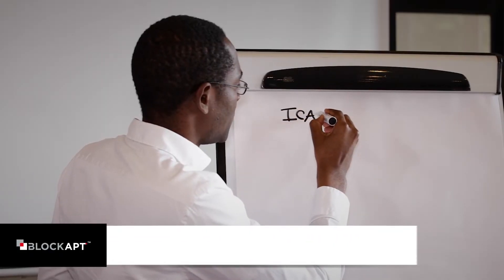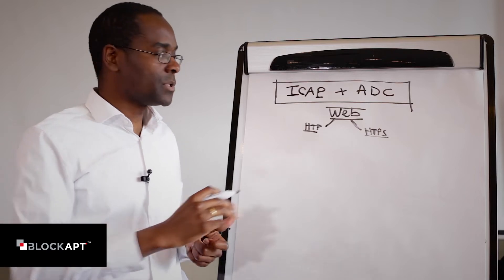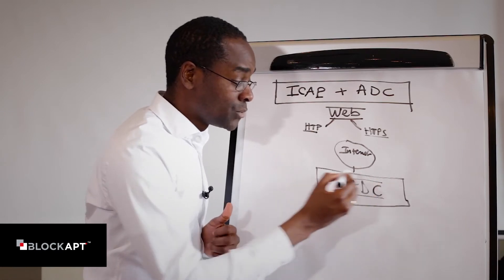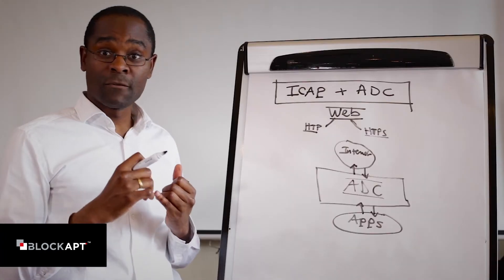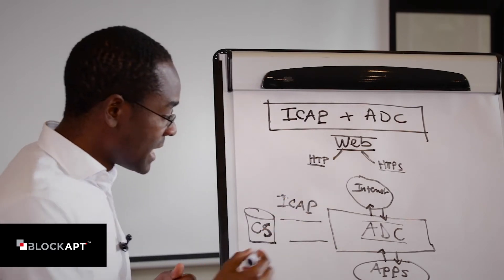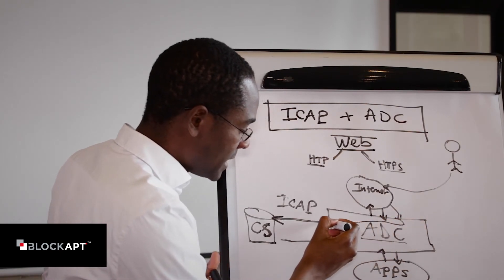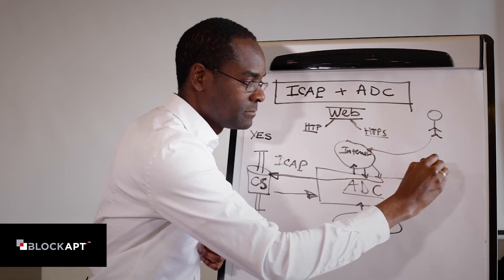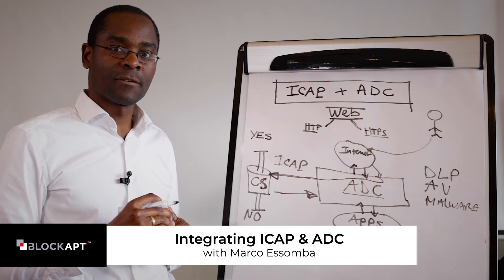Integrating ICAP & ADC for Content Scanning Explained | By Marco Essomba, Founder & CTO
This video covers how the Internet Content Adaptation Protocol (ICAP) protocol is used for realtime content scanning. ICAP servers can integrate with various systems to improve an organisation security by ensuring that inbound and outbound data is scanned against malware, information leakage, and more. ICAP devices often work closely with Web Security Gateways (WSG) and Data Leakage Prevention (DLP) systems to provide the most robust security to organisations.

This is a collection of tech bites videos on various network and cybersecurity topics. Marco Essomba, Founder & CTO @BlockAPT, is a Certified Application Delivery Networking & Cyber Security Expert with an industry leading reputation. He was nominated as top 100 Global Twitter Influencers to follow for 2022 by Engati.